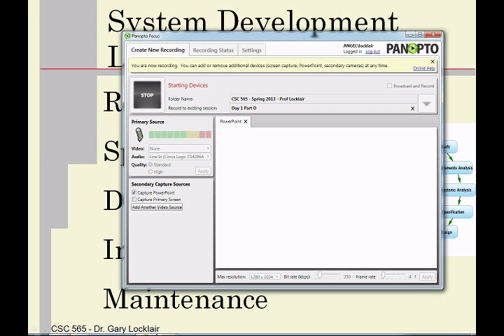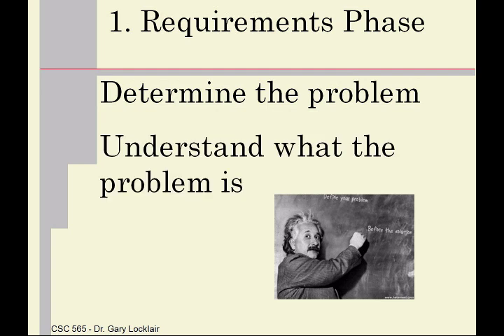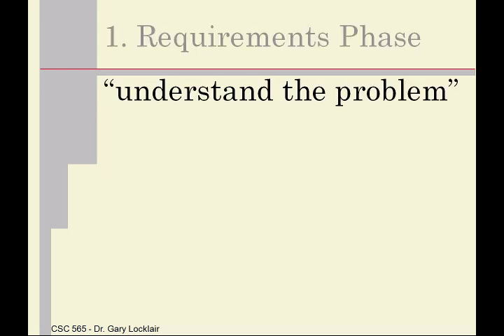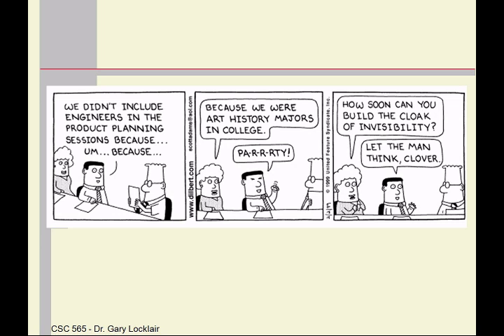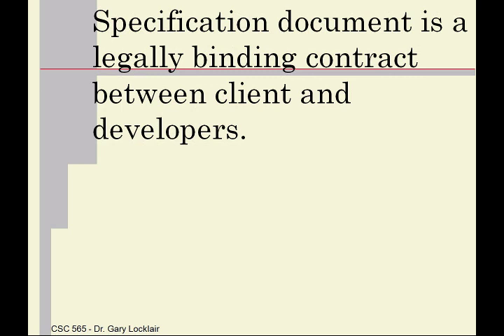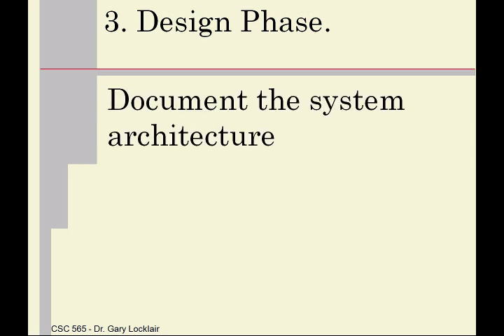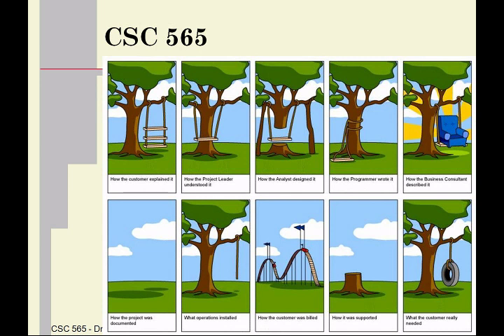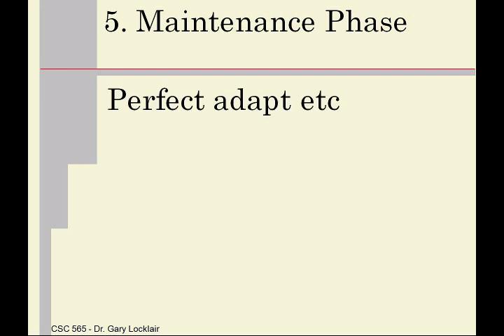CSC865Day_1_Part_D_default